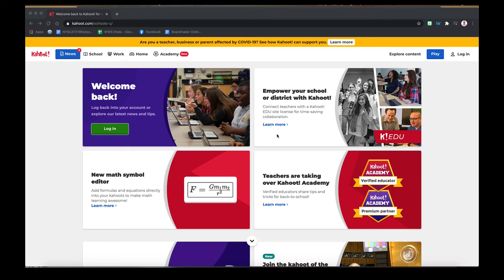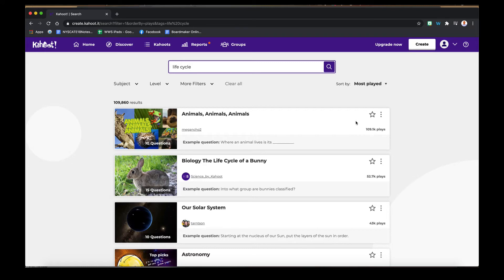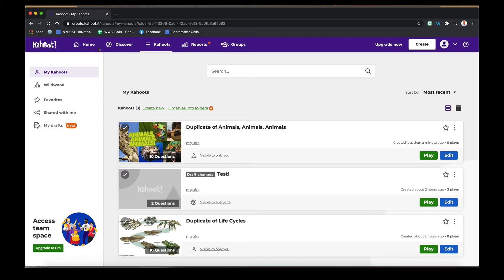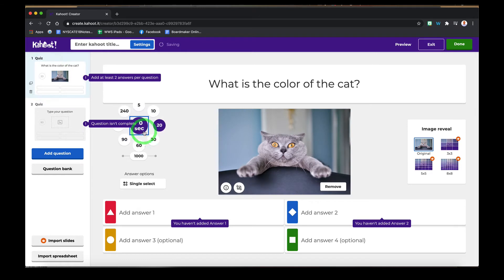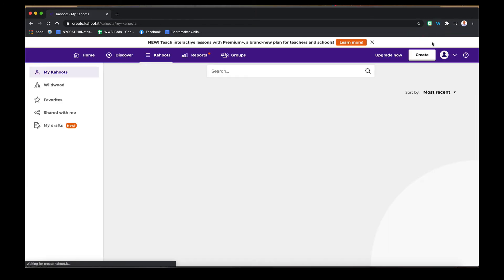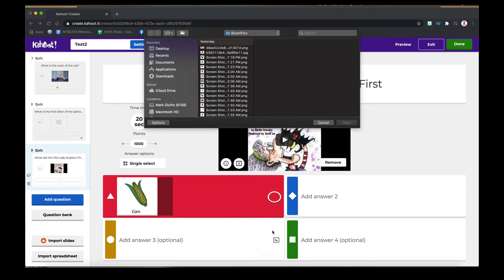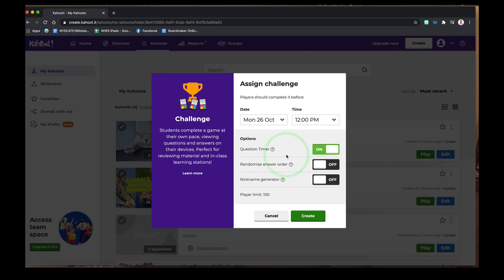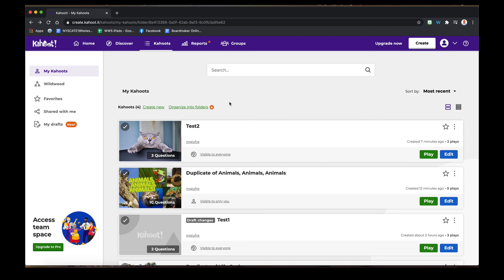Tech. in 10: Kahoot. A quick and dirty getting started.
Find lessons, create lessons, play lessons.